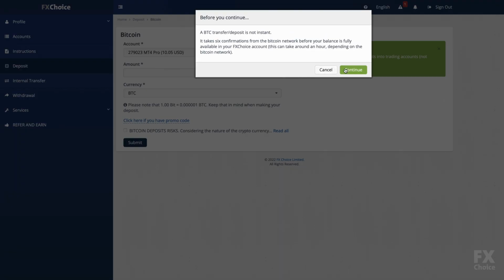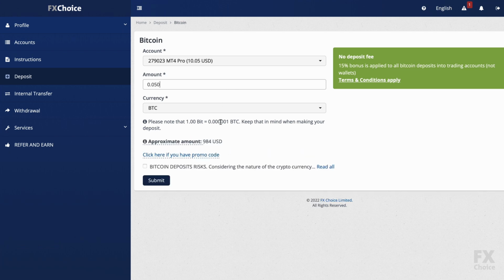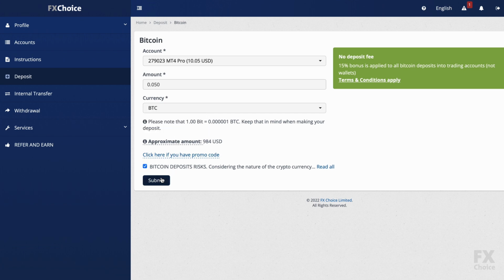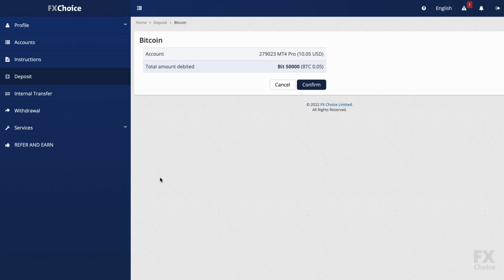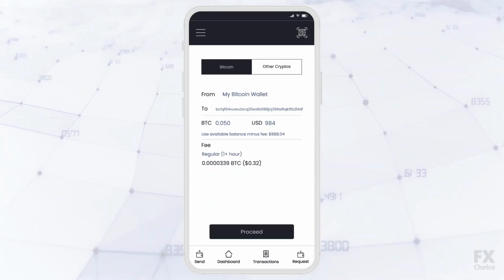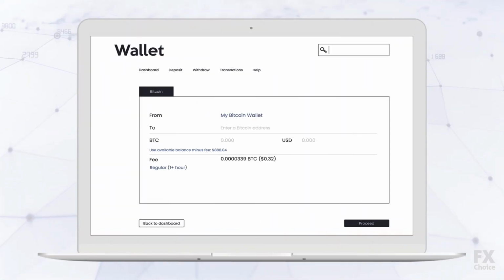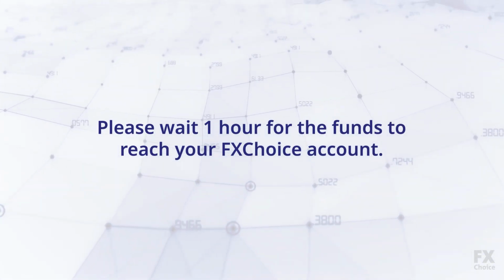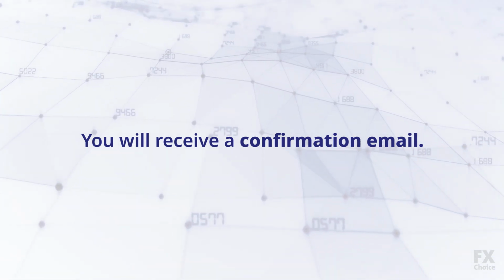How to Deposit Bitcoin to FXChoice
Do you know how to fund your trading account with Bitcoin? This quick video tutorial walks you through the process step-by-step.

In this video, we reveal how to:
🗸Access your trading account
🗸 Find the deposit options
🗸 Add funds through your BTC Wallet

FXChoice offers a slew of deposit and withdrawal options tailored to each country that we serve. Bitcoin is one of the most popular deposit methods amongst traders worldwide.

Do more with Bitcoin and enjoy
🗸 Lightning-fast execution
🗸 Tight spreads
🗸 Flexible leverage
🗸 Award-winning client support

Check out our resources and trading guides to enhance your knowledge

Come to grips with the ins and outs of trading Forex, cryptocurrencies, shares and more

*CFDs are complex instruments and come with a high risk of losing money due to leverage.